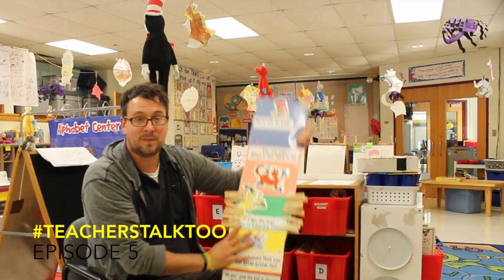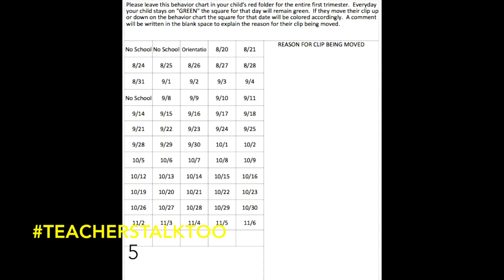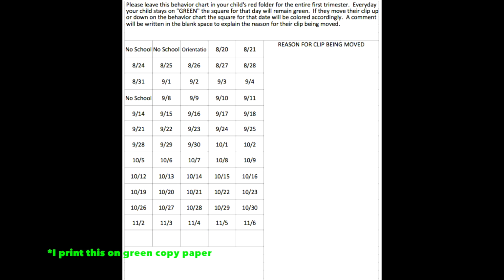TeachersTalkToo - Ep. 5 Independent Reading, Stations/Centers, Behavior Management!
Watch TeachersTalkToo Ep. 5 to get tips and tricks on reading centers, station management, and behavior management!